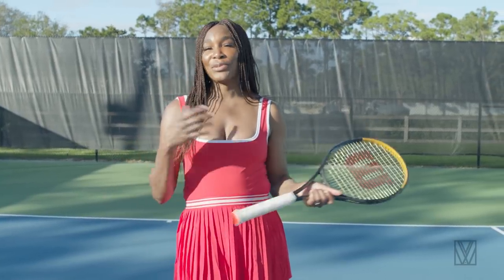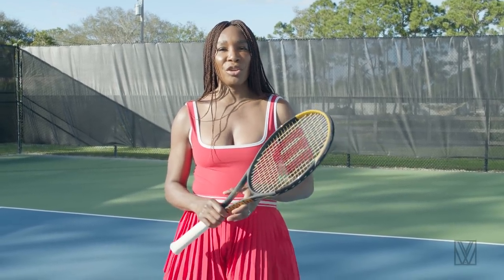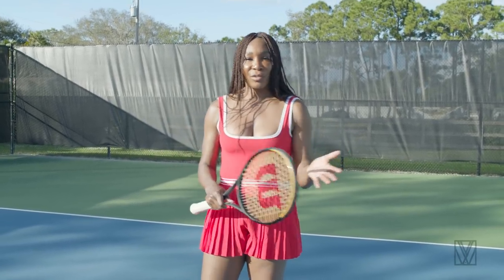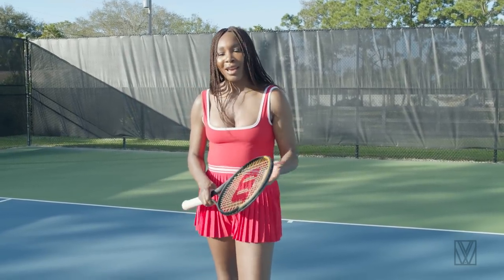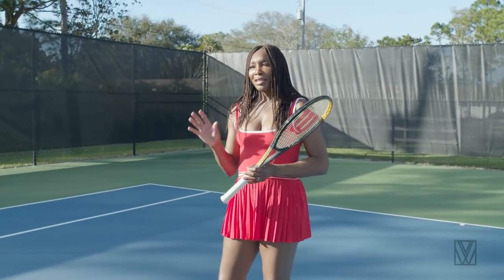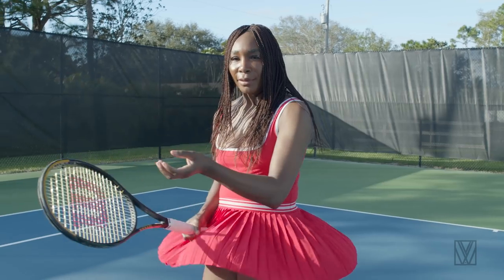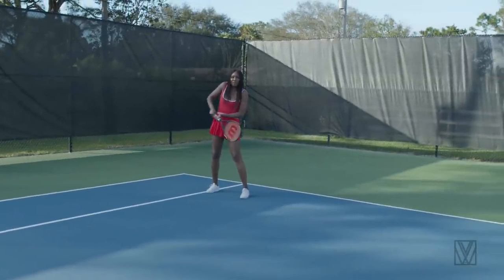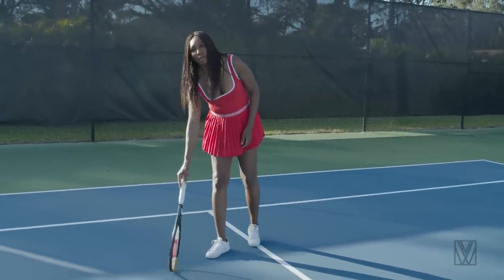How to Hit a 2nd Serve in Tennis With Venus Williams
This week we look into how to hit a 2nd serve with Venus Williams. I will begin a series of tennis tutorials that will hopefully help you improve your game.

Mentioned In This Video:
Starter racquet for beginners ➤
Wilson Blade Racquet used in this video ➤